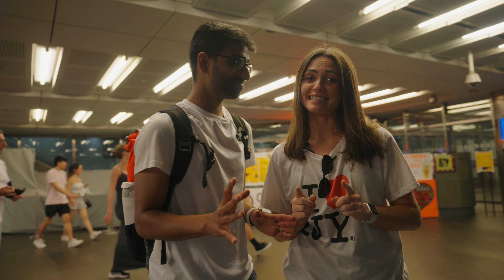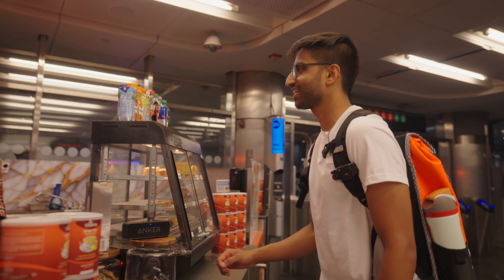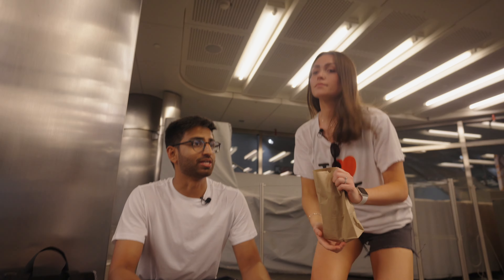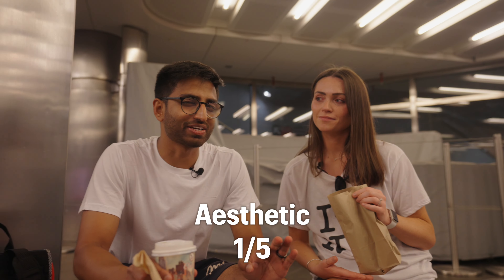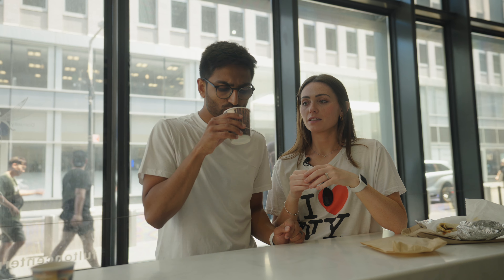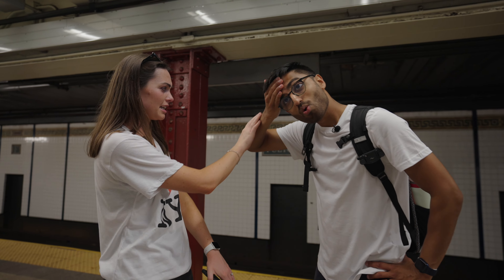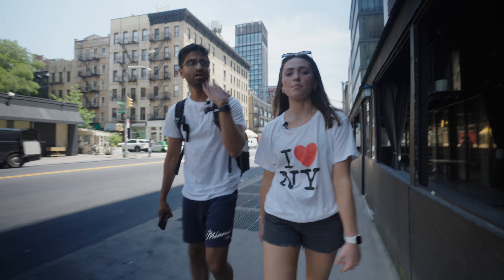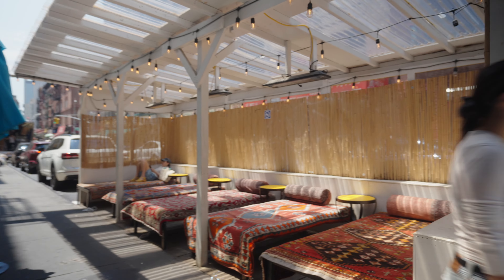Finding The Best Chai In NYC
Me and my wife try EVERY CHAI in NYC and rate them on an S tier list.

Chapters:
0:00 - Intro
0:57 - Chaivio (1st Chai Spot)
5:58 - The Chai Spot (2nd Chai Spot)
11:46 - Kolkata Chai Co. (3rd Chai Spot)
13:49 - The Hideout Chai Bar (4th Chai Spot)
16:29 - Qahwah House (5th Chai Spot)
18:36 - Starbucks (6th Chai Spot)
20:05 - Home (7th Chai Spot)